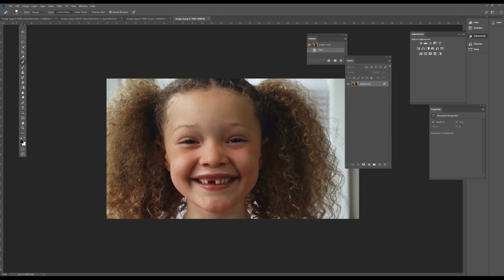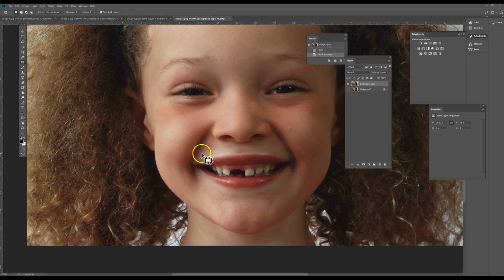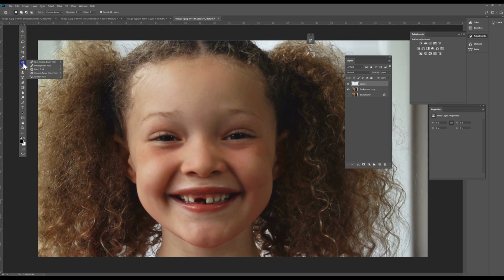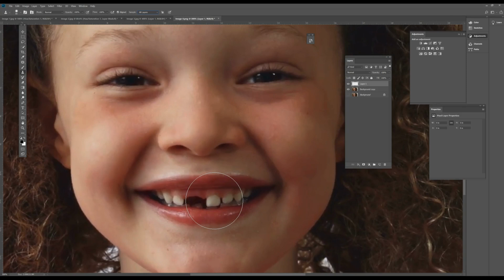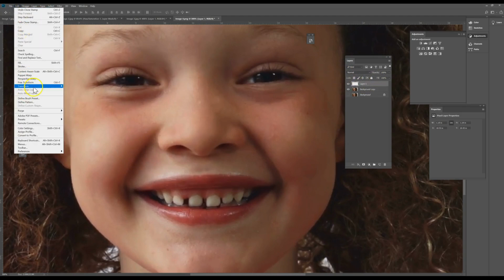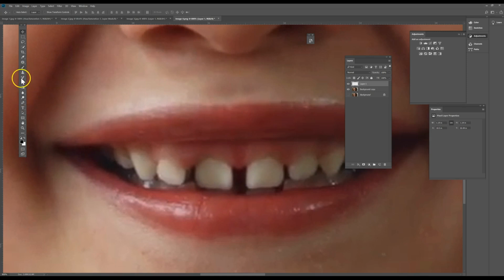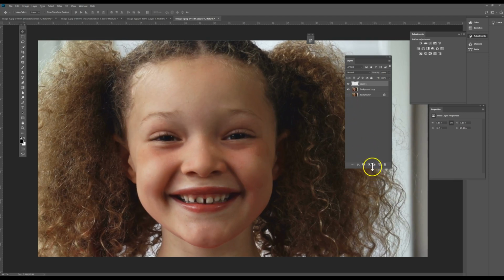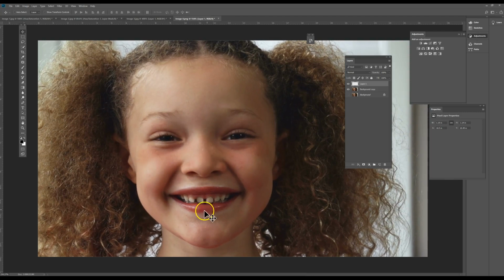Photo Manipulation Assignment Image 4